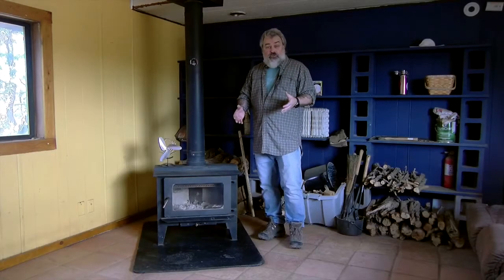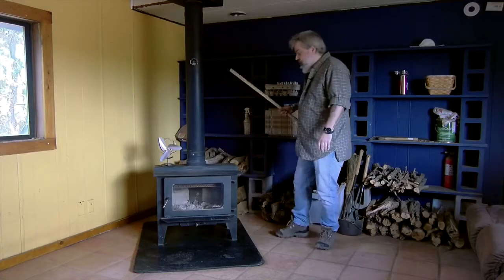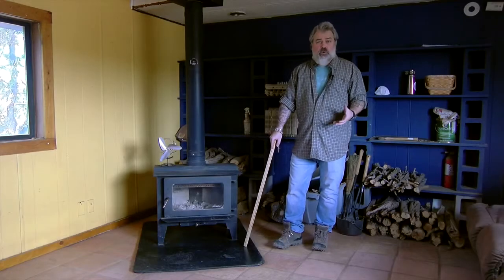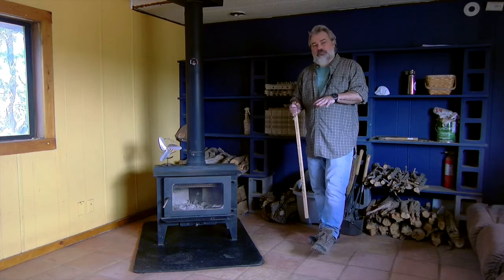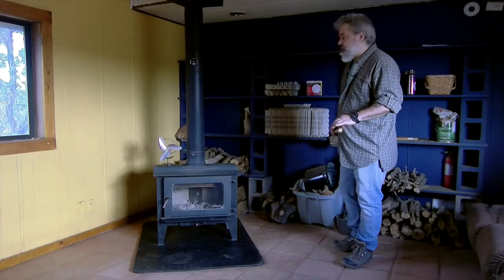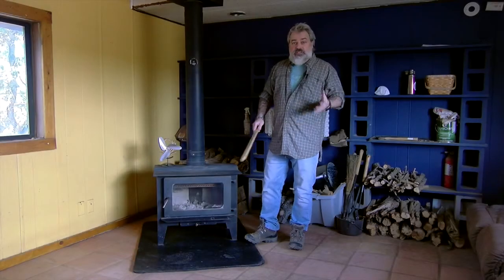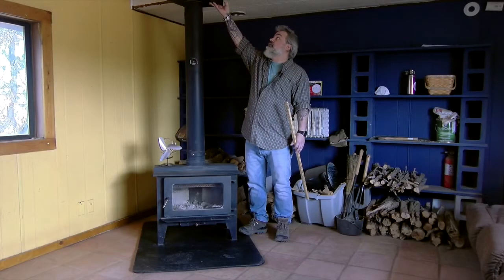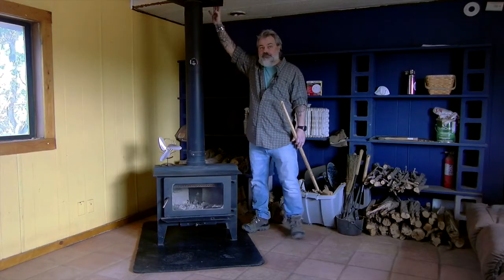Wood Stove Clearances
Part Two: Red Feather Wood Stove Educational Series